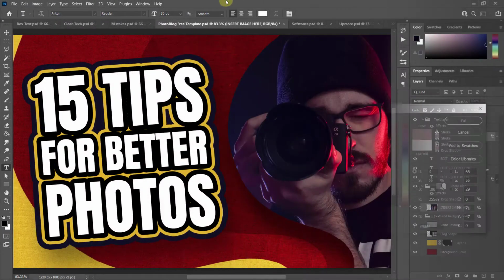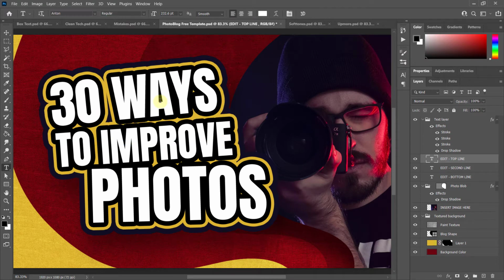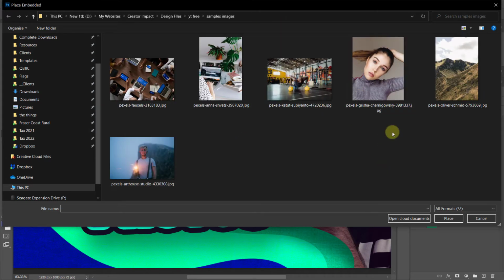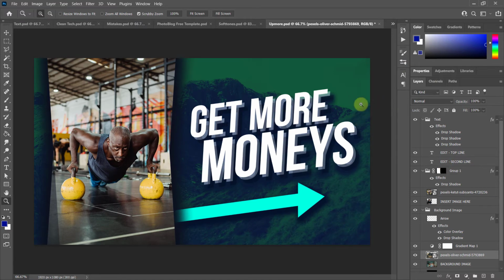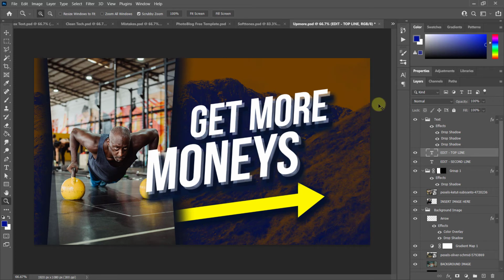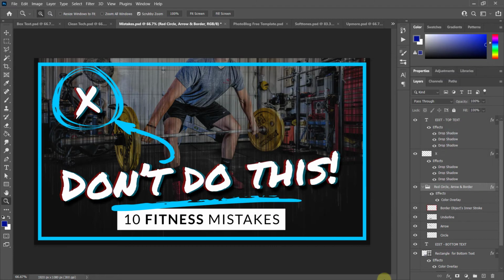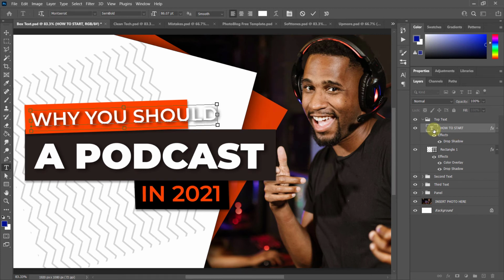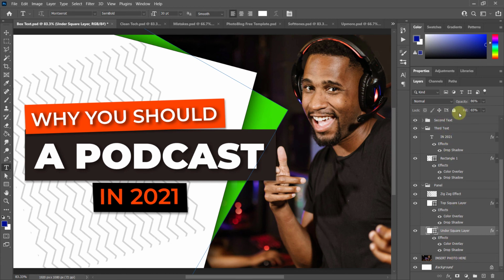How to Edit my Free YouTube Template PSD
In this video, I show you how to edit my Free YouTube Template PSDs, so you can sharpen up your Youtube video thumbnail game. They're Free and easy to use, check them out below.

// CREATOR IMPACT